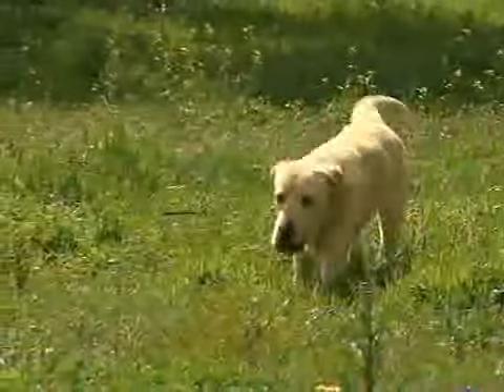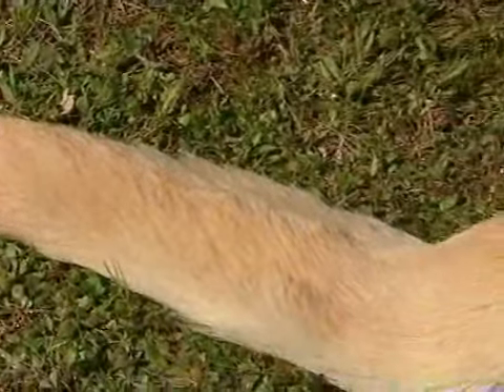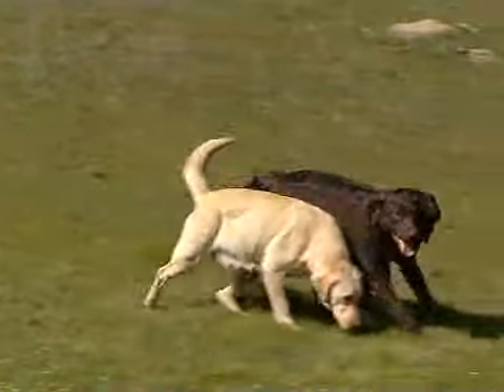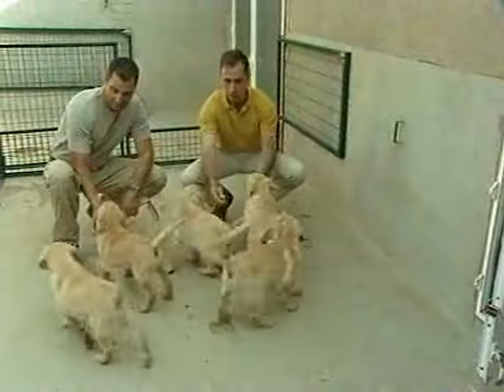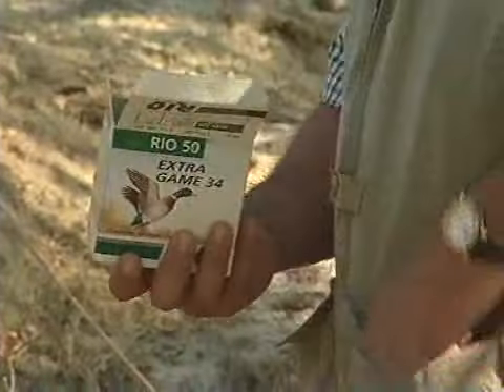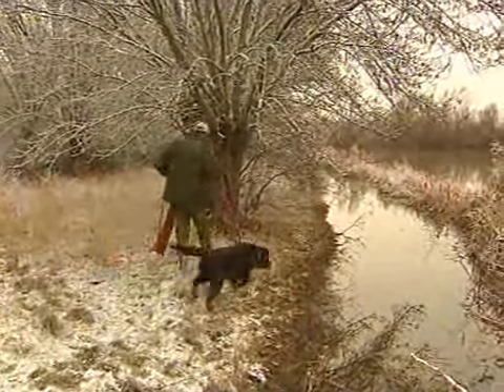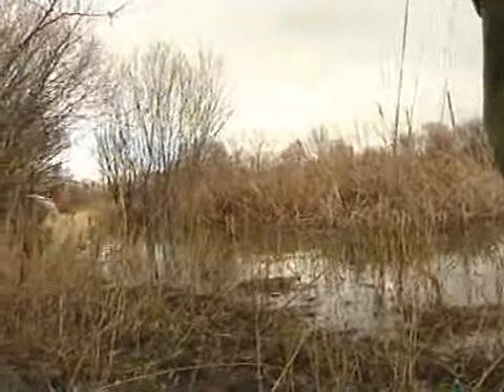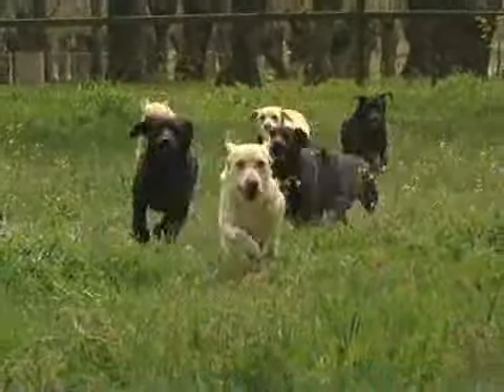Opiniones Labradores de Abantueso en Jara y Sedal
Video donde se muestran las características del Labrador Retriever, los criterios de selección del criadero de labradores de abantueso y las ventajas que ofrece esta raza de perro para la caza. Entrevista y opiniones.